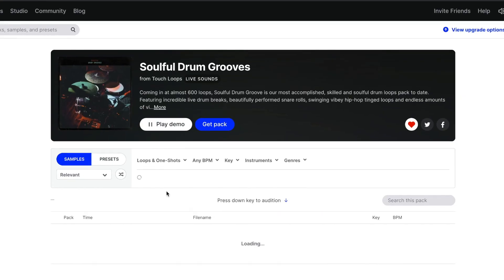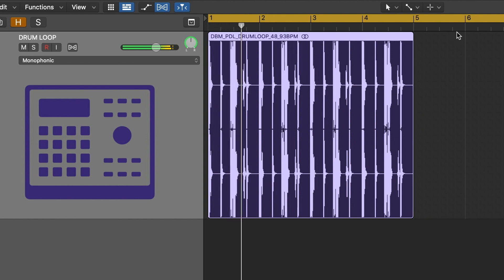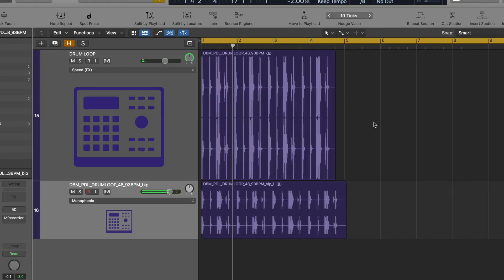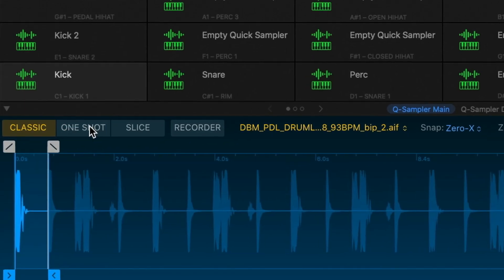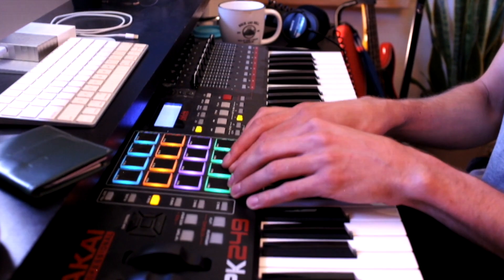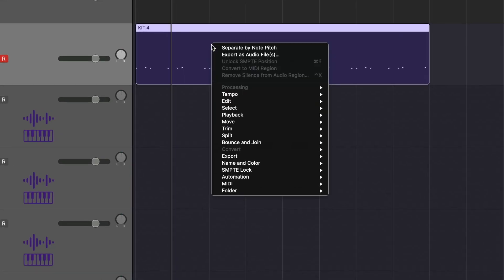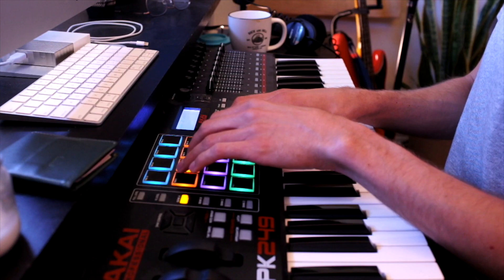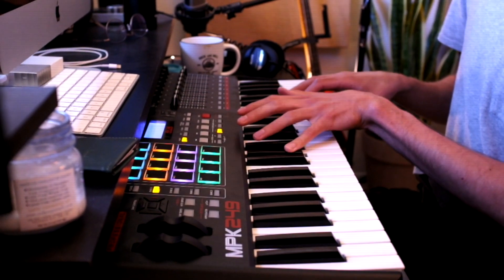turn any drum loop into a playable kit • Logic Pro Drum Machine Designer Tutorial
In this video I show how you can take any drum loop, make it unique to you and then turn it into a playable kit with Logic Pro's drum machine designer.

You are welcome to use my music however you choose for non-commercial use. I just ask that you give me credit and link to my channel.

F R E E L O O P S / M U S I C

boy-ish

If you have any questions hit me up in the comments below!